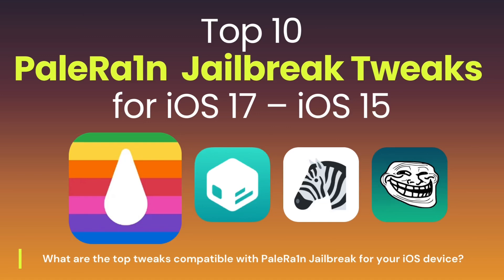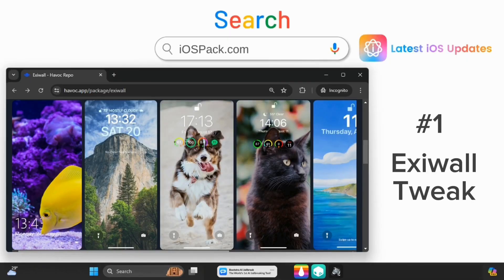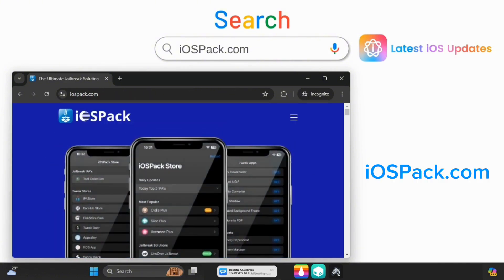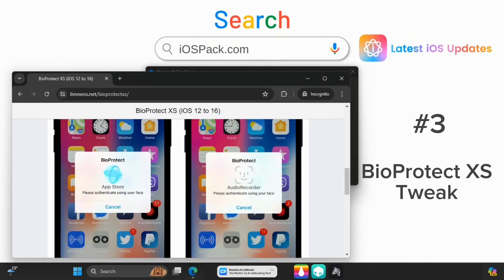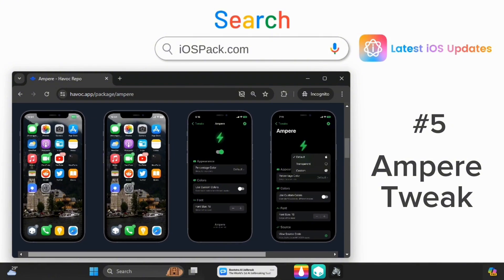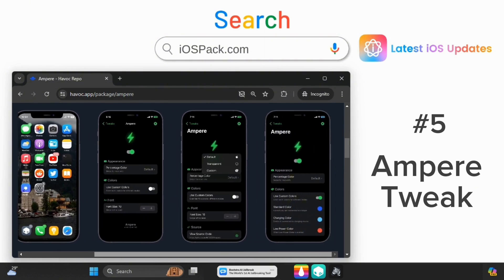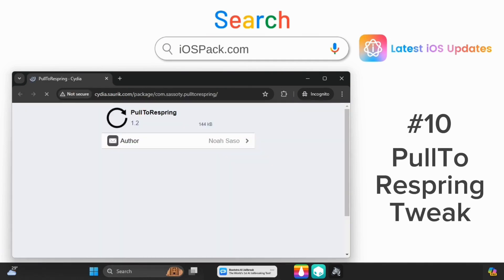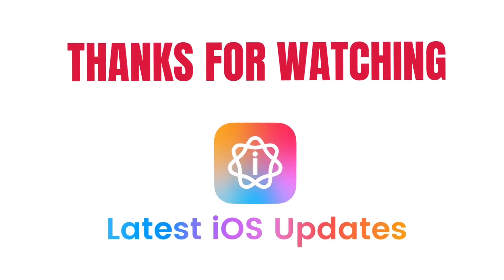Top 10 Palera1n Tweaks for iOS 17, iOS 16 & iOS 15 [Palera1n Compatible] Best Jailbreak Tweaks ✅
Top 10 Jailbreak Tweaks for Palera1n Jailbreak on iOS 17, iOS 16 and iOS 15 | PaleRa1n Jailbreak – All Compatible Tweaks List

For amazing AI-powered customizations, themes, and tweaks, go to your web browser, search for iOSPack.com, and install the Bootstra AI Jailbreak tool. It supports all the latest iOS versions on all iPhone and iPad models✅

Discover the top 10 jailbreak tweaks tailored for PaleRa1n on iOS 15 and iOS 16! PaleRa1n Jailbreak offers robust support for iOS 15.0 to iOS 17, exclusively for pre-A12 devices.

Utilizing the checkm8 exploit, this jailbreak ensures tweak injection and supports Sileo Package Manager, a modern Cydia alternative by Coolstar.

Palera1n jailbreak: Useful jailbreak tweaks listed with the best Cydia and Sileo tweaks and sources.

Exiwall - Customize your lock screen with iOS 16 effects.
Cylinder Reborn - Revamp app icon swiping animations.
BioProtect XS - Secure apps with biometric authentication.
Axon - Organize lock screen notifications efficiently.
Ampere - Adopt the iOS 16 battery indicator on iOS 15.
PokeCall - Transform incoming call interfaces with Pokémon themes.
SmartBattery iOS 15-16 - Optimize battery performance on older devices.
N95 - Customize Apple Music's Now Playing interface.
PullToRespring - Quickly refresh your device with a settings pull.
Atria - Fine-tune home screen layouts and widget placements.

Enhance your iOS experience with these tweaks on PaleRa1n! Jailbreak your device today and unleash the full potential of iOS 15 and iOS 16. Visit iExmo Jailbreak Downloads page for PaleRa1n jailbreak.

Latest Topics Covered:
Top 10 Palera1n  Tweaks
Top 15 Free iOS 15.4 Tweaks [Palera1n  Compatible!]
Top 10 Free iOS 16 Jailbreak Tweaks! [Serotonin/Roothide]